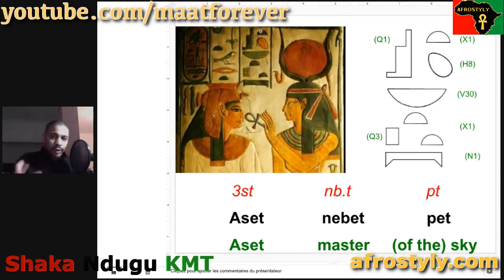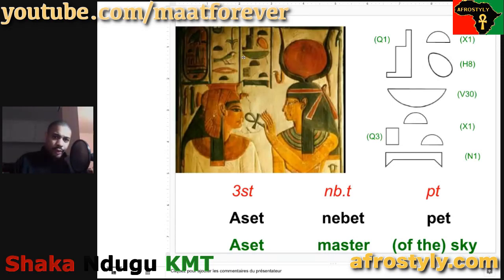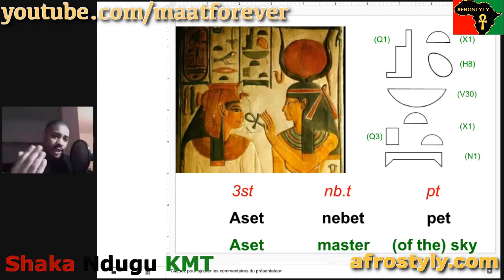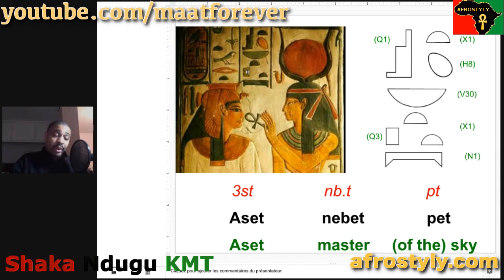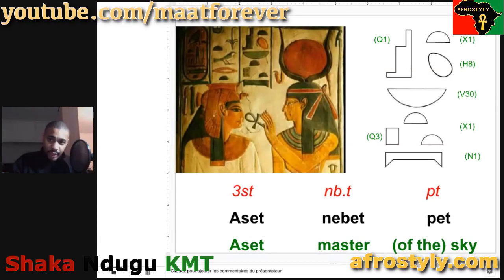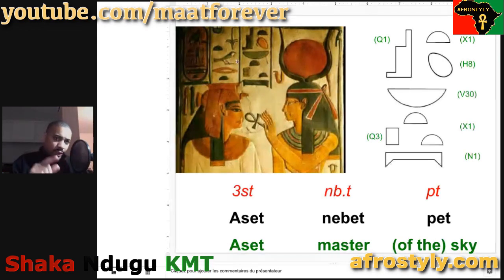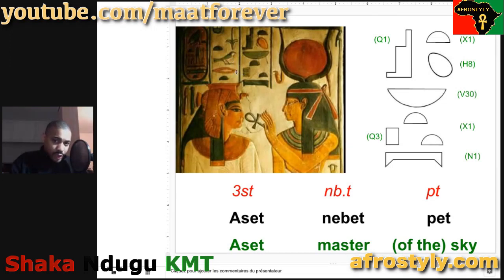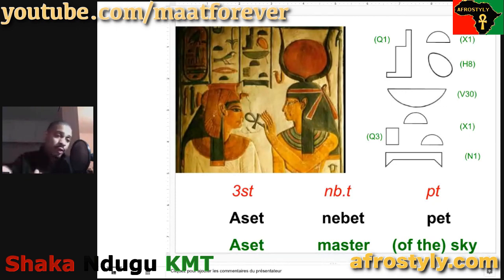Isis : master of the sky